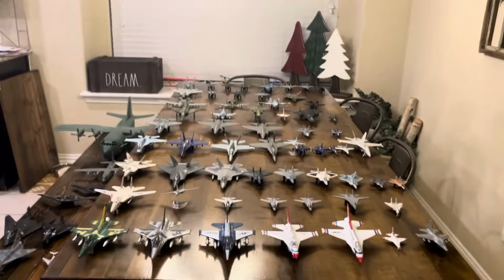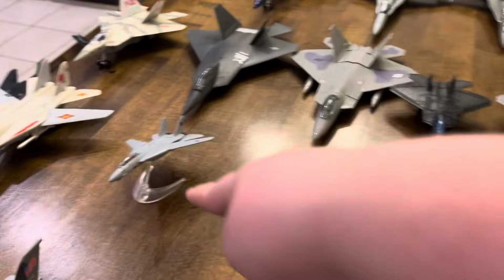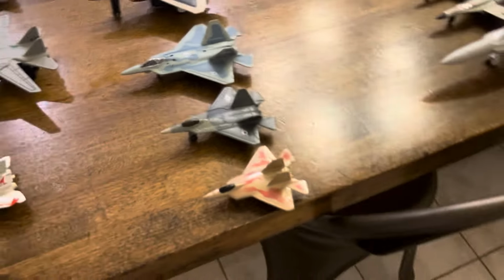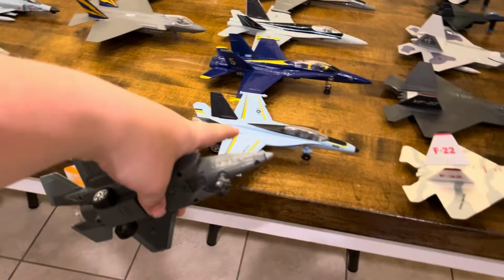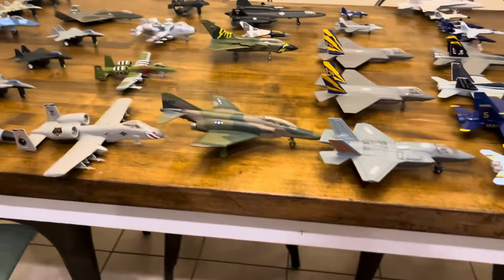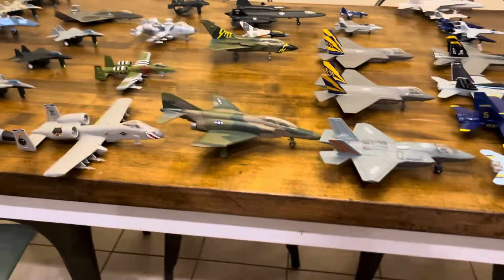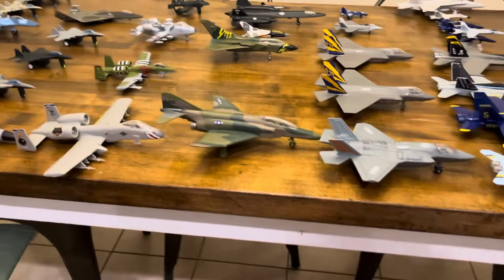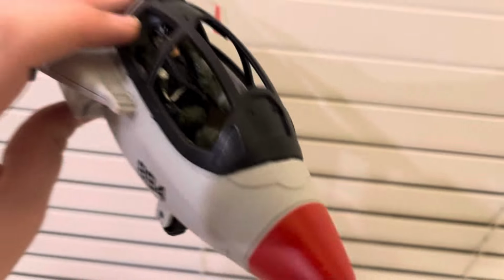2023 Annual Fighter Jet/Plane Model Collection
This is the annual fighter jet/plane Model collection for 2023…